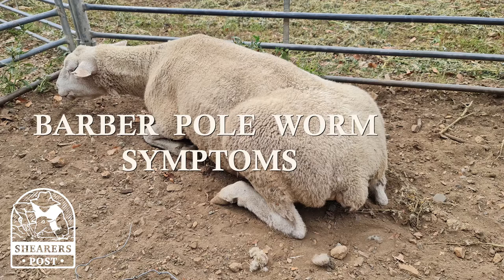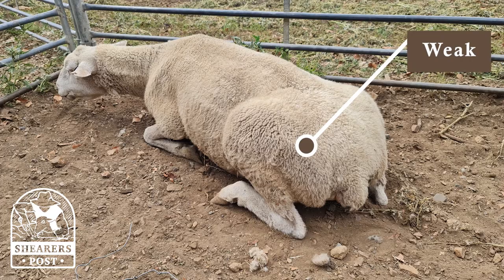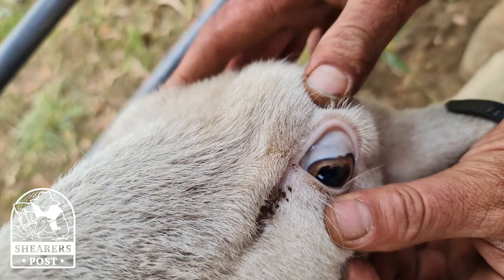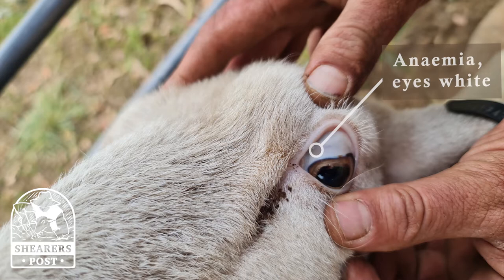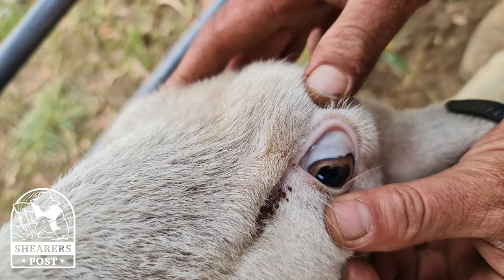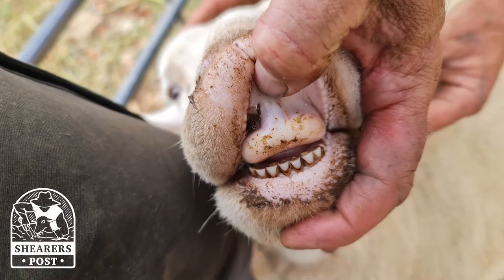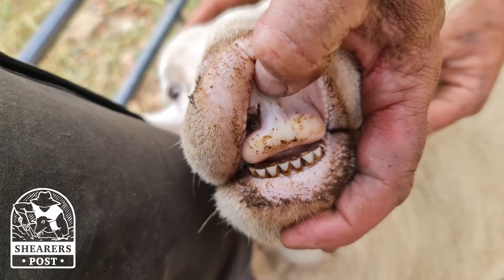4 Classic Signs that Barbers Pole Worm is attacking your sheep from the inside out!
Justin May of The Shearers Post shows you an example of a sheep with barbers pole worm and gives you specific symptoms to look for.   The sheep in the example has been treated and has made a full recovery.
Protect your sheep by knowing the signs that this killer worm is inside your sheep making it sick. Learn to shear your sheep
Weakness
Anaemia
Bottle-jaw
White Gums
If you are not a member of The Shearers Post Private FB Group, then do join this growing, vibrant community.  Simply look us up in FB or click this link to take you straight there
If you know of anyone who would love to be in the group, please do invite them to join by sharing this link which will take them straight there...
‼️ We are soon launching our Early Bird Special Price on the most comprehensive shearing course ever produced, made especially for non professional shearers.